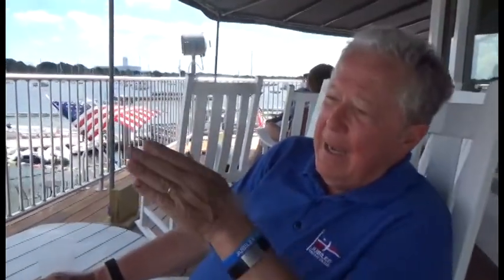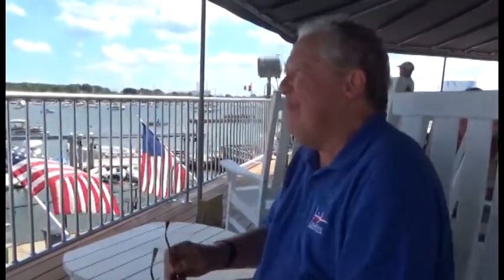Jubillee yacht club 7-21-19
COME MAKE YOUR OWN SHOW!